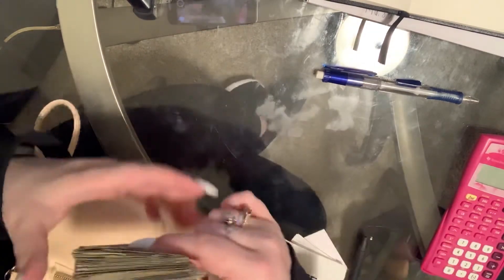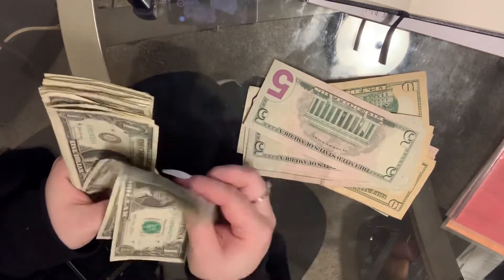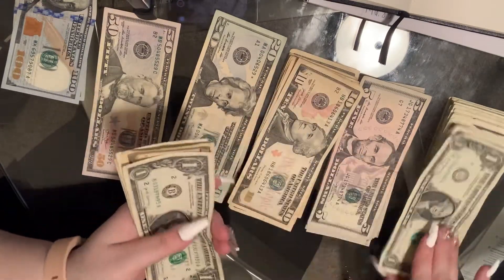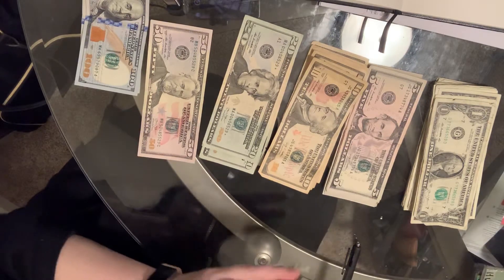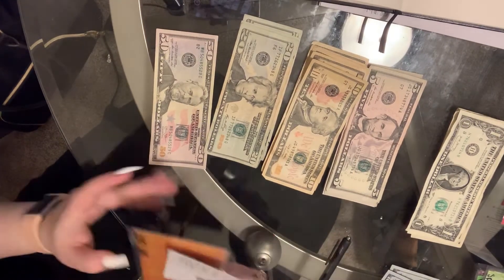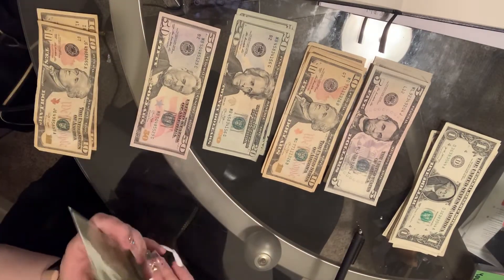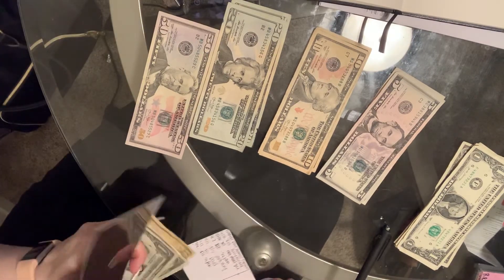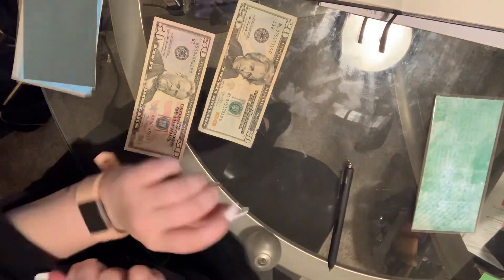February 4th Cash Envelope Stuffing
Hey guys! This is my cash envelope stuffing for my February 4th paycheck. These videos always end up being kind of long for me, but I enjoy filming them! I hope you guys enjoy! Let me know how your budgets are going!